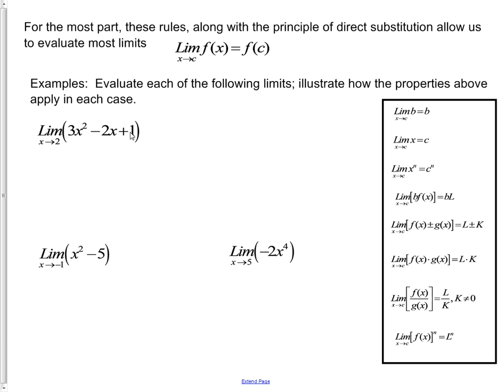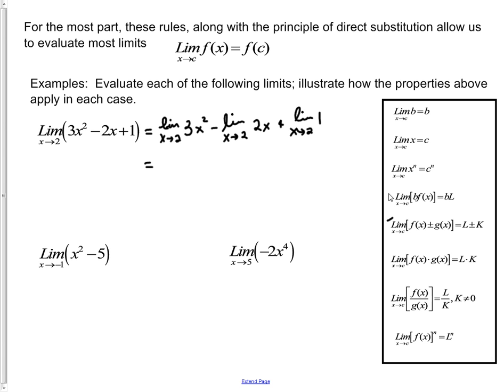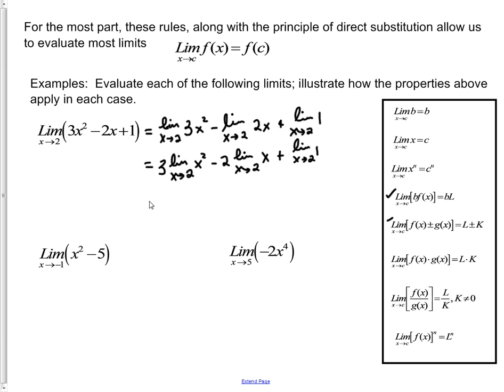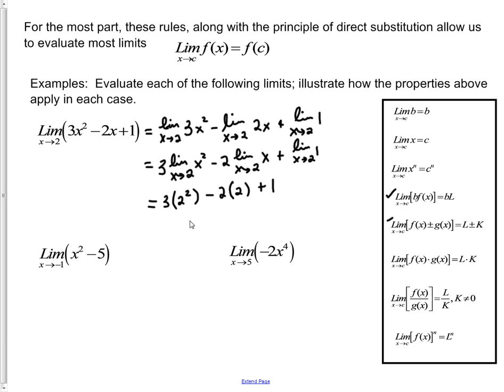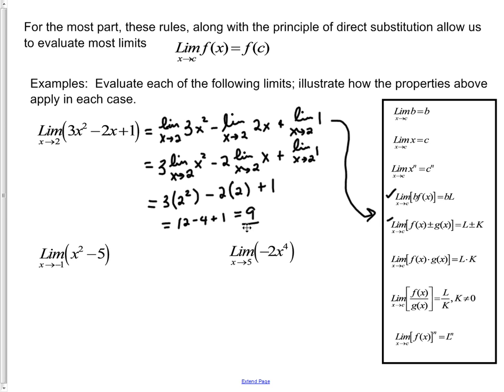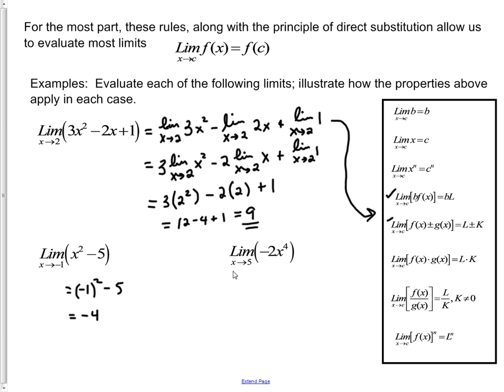3 3c Limits 2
Evaluating polynomial functions by substitution